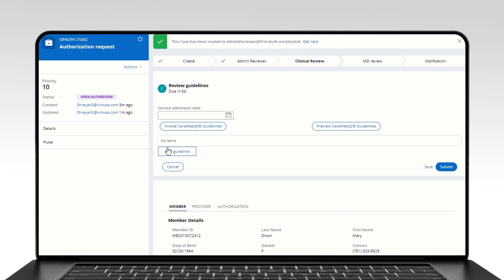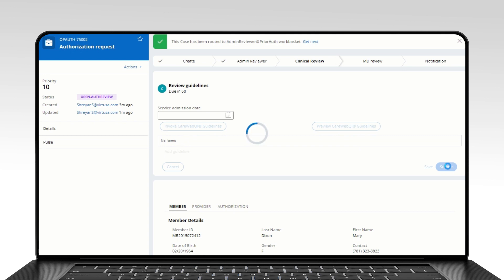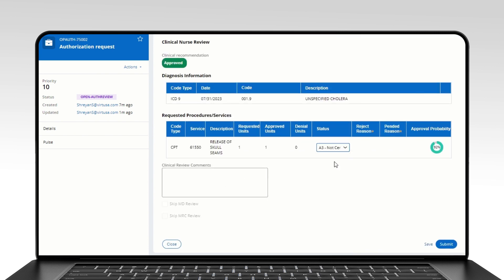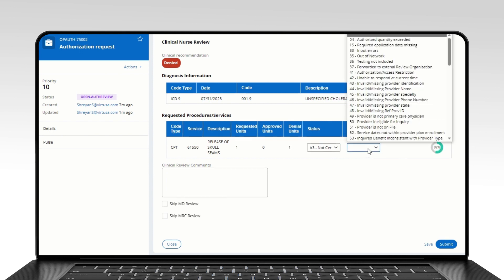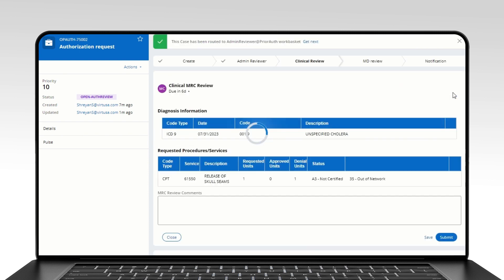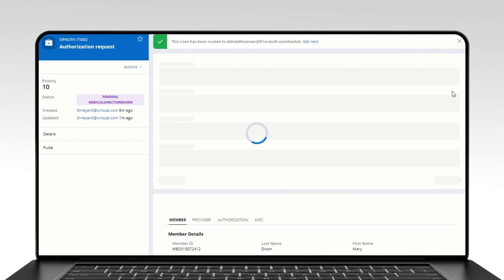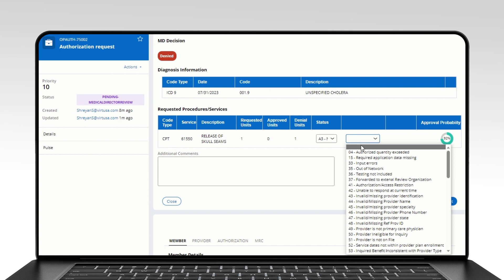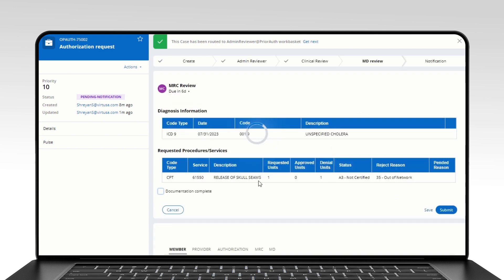Prior Authorization - Clinical Review Module